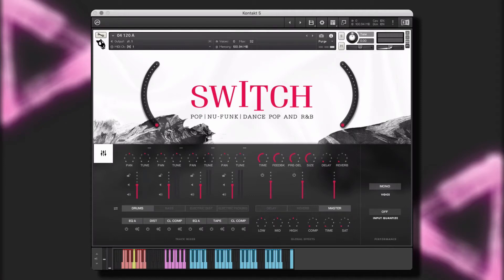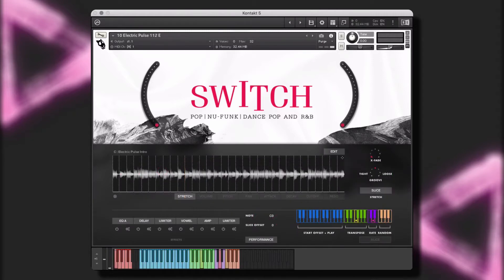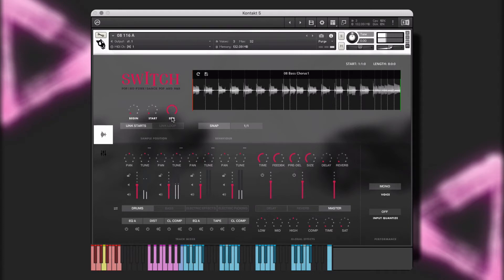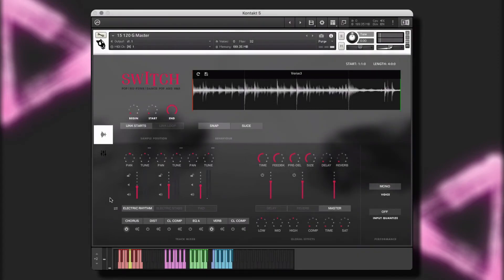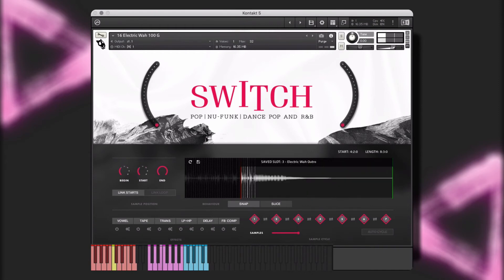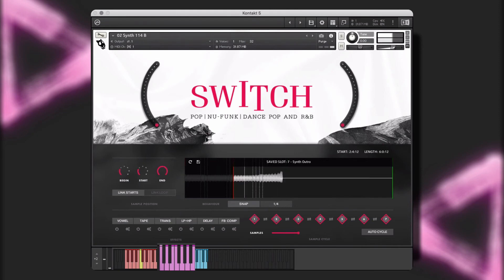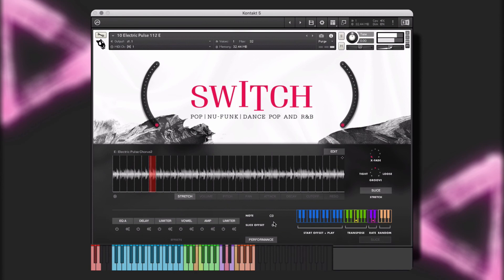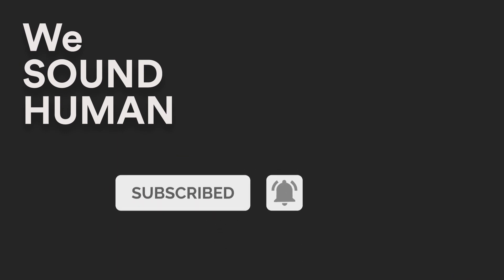NU FUNK KONTAKT LIBRARY | Funk Rhythm Guitar Loops and Dance Pop Sample Pack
00:00 Introduction
00:25 Demo Performances
01:18 Overview of Engines
01:41 Single Performance (Overview)
02:08 Single Performance (Mix N Match)
03:07 Single Performance (Breakdown)
03:24 Group Performance (Overview)
03:37 Group Performance (Saved Slots)
04:08 Group Performance (Adding FX)
04:44 Group Performance (Big Knobs)
05:04 Group Performance (Finished)
05:28 Single Instruments (Overview)
05:56 Single Instruments (Saved Slots)
06:32 Single Instruments (Breakdown)
06:41 Single Instruments (Auto-Cycle)
07:24 Single Instruments (Real-Time)
08:19 Sliced Instruments (Overview)
08:52 Sliced Instruments (Performance Modes)
09:15 Sliced Instruments (Keyboard Mapping)
09:36 Sliced Instruments (Global FX and FX)
09:49 Sliced Instruments (Slice Modes)
10:47 Drum Elements (Performance)

This massive collection of Pop, Nu-Funk, Dance Pop and R&B Songwriting Styles is a celebration of groups like Daft Punk, Bruno Mars, Justin Timberlake, Maroon 5, The Black Eyed Peas, Katy Perry, Pharrell Williams, Robin Thicke and many more.

Switch contains 20 Massive Kits with instruments including Electric Guitars (Rhythmic, Distorted, Ambient, Wah, Trem, and Roto, Picking and many more) Electric Bass, Synths, Rhodes, Wurly, Keys, Pads, Drums (Stereo and 24-bit WAV Multitrack Drums) and many more. As part of the Xtended Series, each and every kit also contains multiple song sections (Verse, Chorus, Bridge/Breakdown, Turnaround, and Outro) allowing for virtually unlimited options; giving you everything you need to tweak to your heart's content.

Switch contains a collection of Multitrack Drums from the "Drum Loops" sections of the instrument kits for you to mix n match, remix and adjust any way you like it.

Switch comes in the following formats: Mult-Format (Apple Loops, REX, WAV, RMX, Acid) and KLI (Kontakt 4 and 5 Instrument). Explore your inner songwriter and create tracks never before realized and make music that stands out!

Drum Elements (BONUS) is a collection of Grooves, Loops, Hits and Velocity One-Shots that give you the freedom to create amazing drum grooves quickly and easily. Drum Elements contains individual drum kit pieces (kick, snare, hi-hat, toms, cymbals; etc) that you can use individually or mix n match to create an unlimited variety of drum grooves and rhythmic textures. There's also an enormous selection of Drums Hits and Velocity One-Shots.